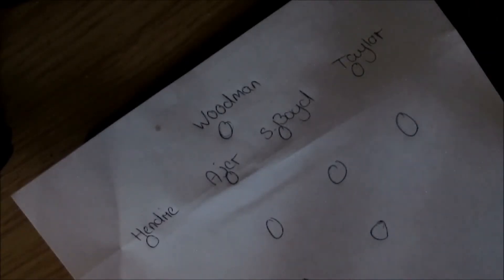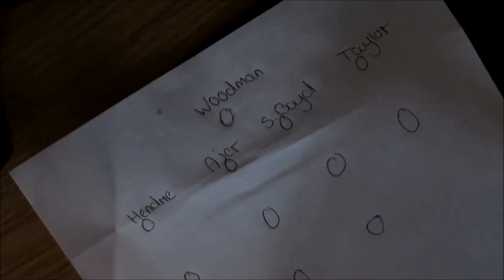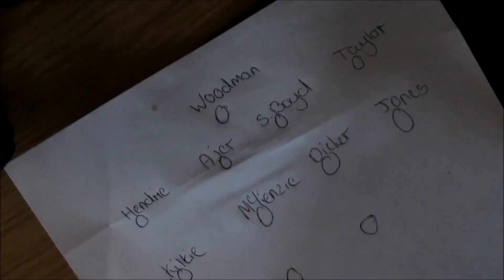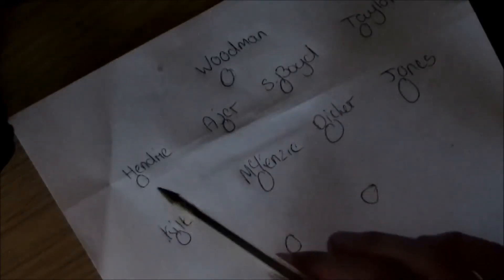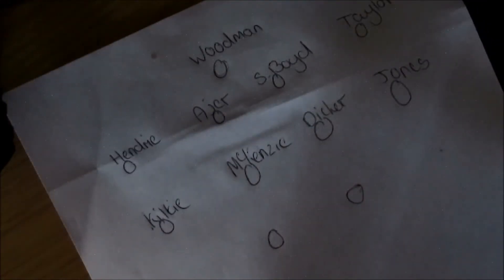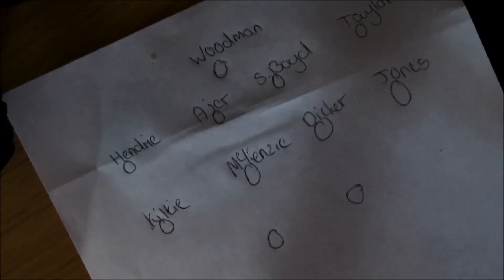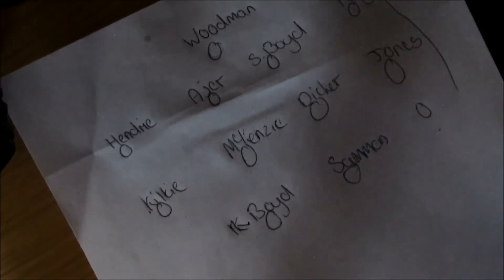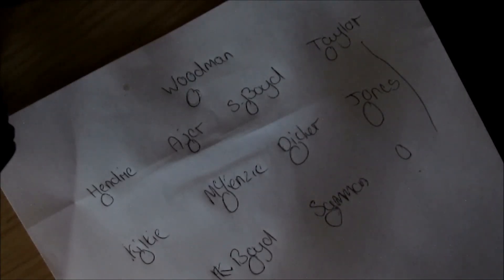HAMILTON VS KILMARNOCK PREFERRED XI 29/4/17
My Preferred XI for our first post-split fixture away to Hamilton.